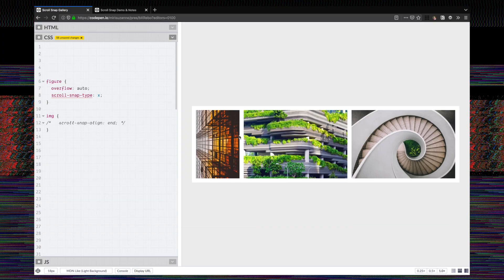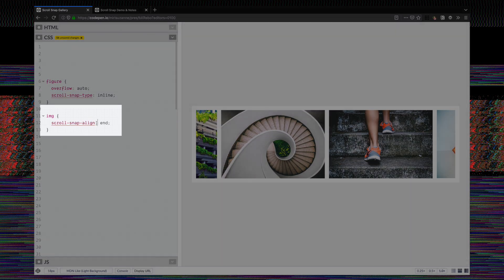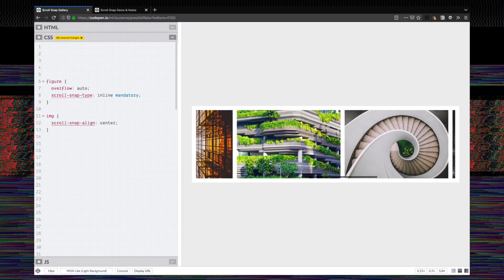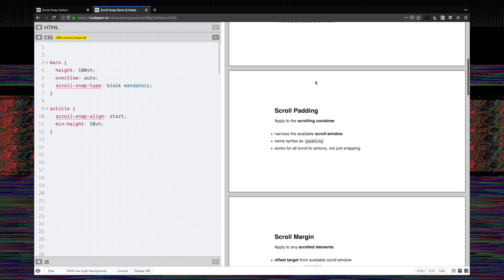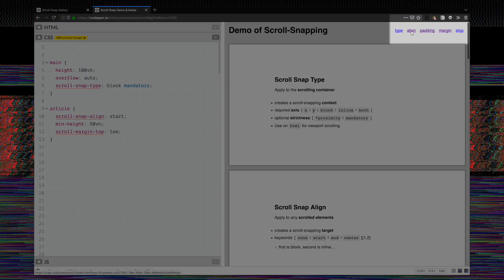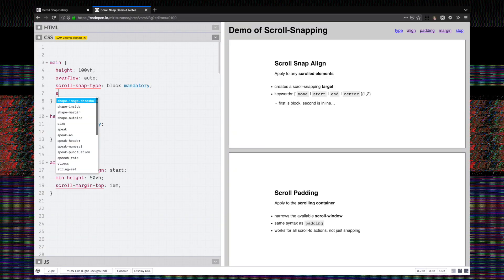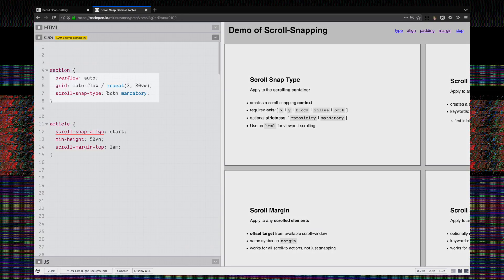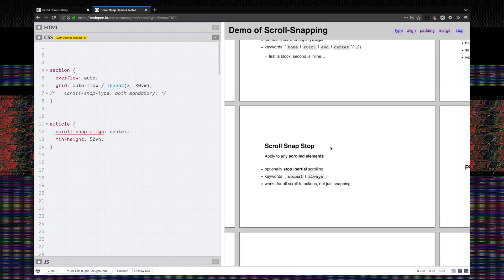Scroll Snap in CSS Instead of JavaScript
When we're scrolling down a page, or through a gallery of images, snap-targets can help guide us from one section or image to the next. In the past, developers have used JavaScript to hijack scrolling, but now we can manage scroll alignment directly in CSS with only a few lines of code. The fallback even works well in old browsers! Miriam Suzanne shows you how.